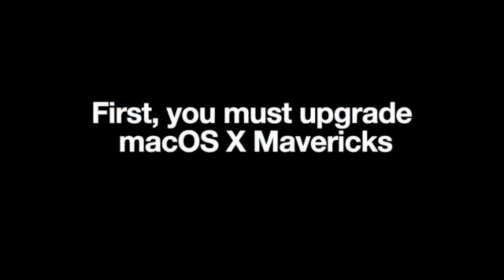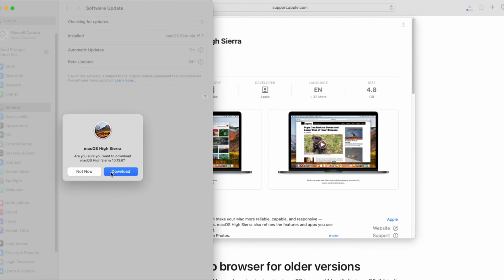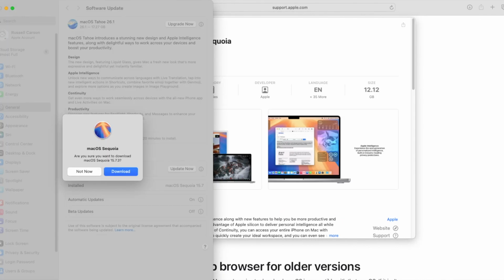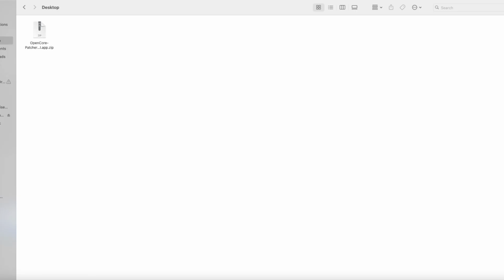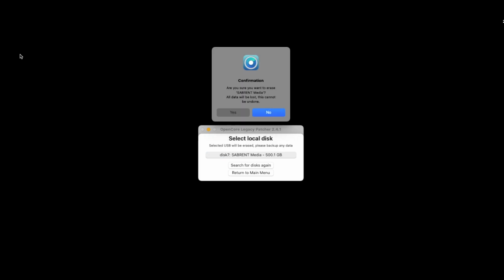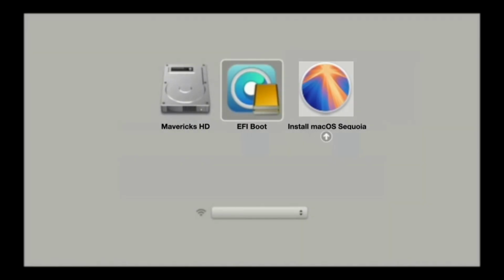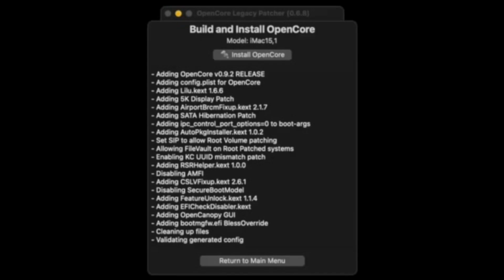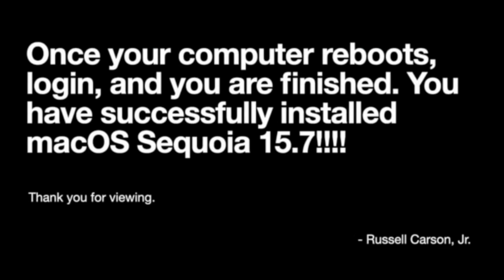My Late 2012 Mac Mini is Now Running Sequoia (Foolish?)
This presentation is for fixing and installing Macintosh operating systems. MacOS Sequoia 15.7 is installed on a 500 GB hard drive, upgraded from macOS X Mavericks 10.9. The installation references and uses a web browser for upgrading macOS X Mavericks to Yosemite, El Captain, and Sierra. The App Store is used for upgrading macOS to High Sierra, Mojave, Catalina, Big Sur, Monterey, Ventura, and Sonoma. Finally, this tutorial displays the download, and installation of the OpenCore Legacy Patcher for the macOS Sequoia 15.7 installation.